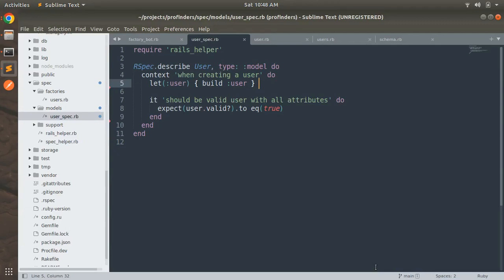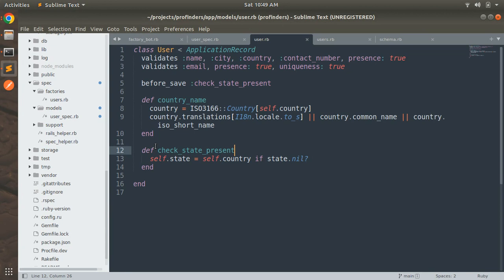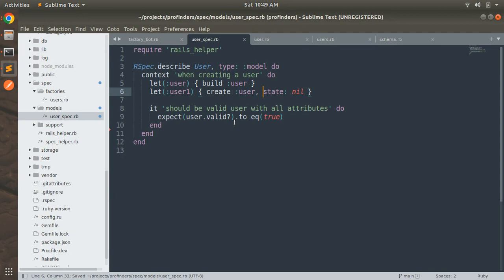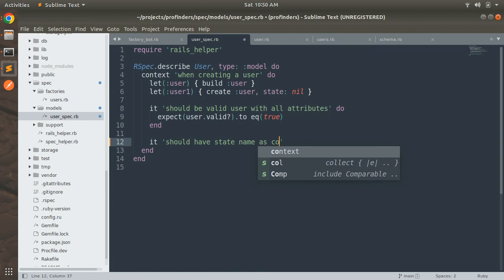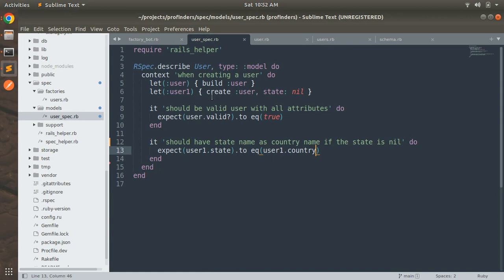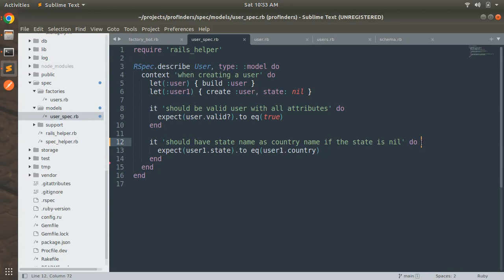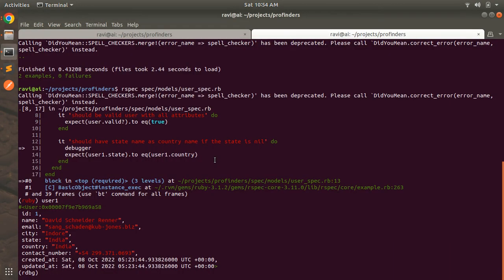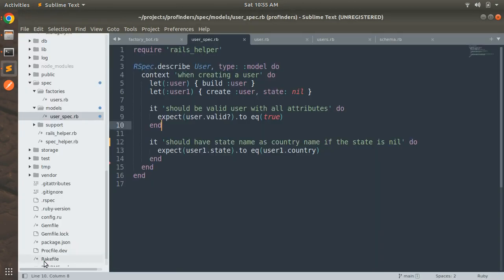Writing specs for testing ActiveRecord Callbacks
Hello Friends

In this lecture, we will learn how to write specs for testing active record callbacks. Please watch the complete lecture for a better understanding.

Thanks